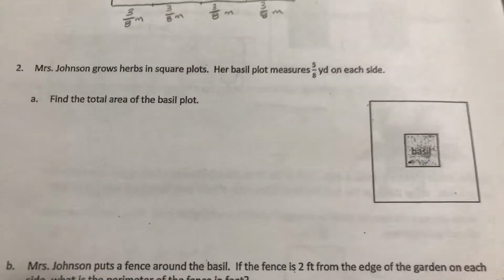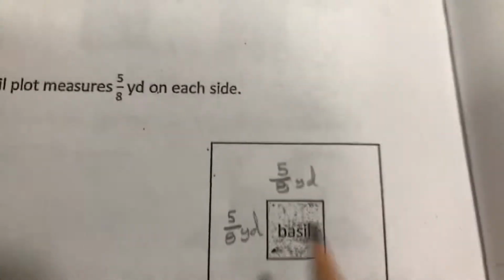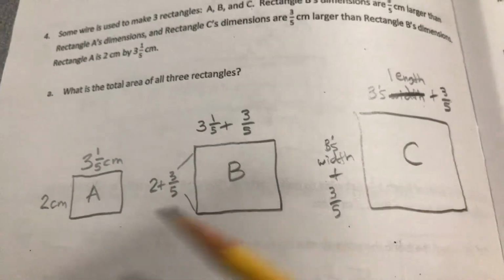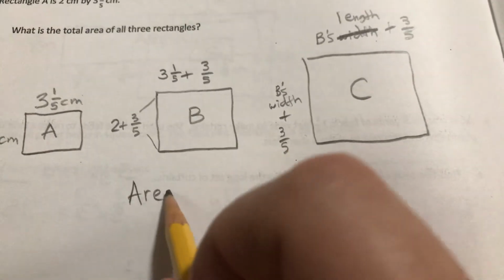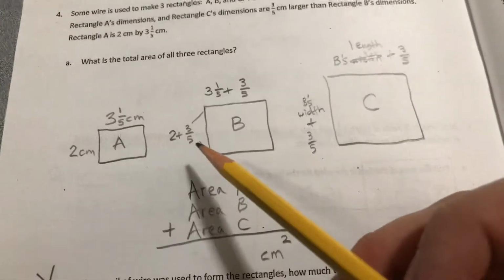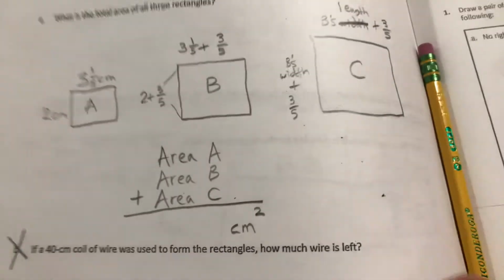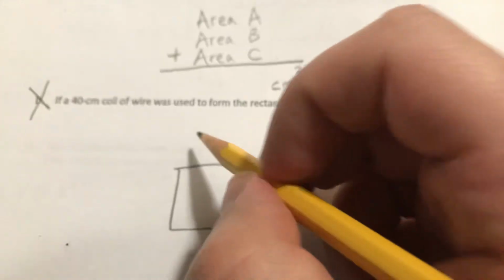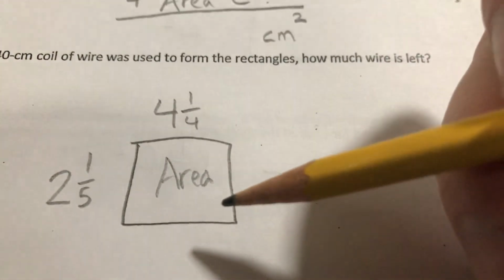Module 5 lesson 15 math lesson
Module 5 Lesson 15 - I can solve real-world problems involving area of figures with fractional side lengths using visual models and/or equations.